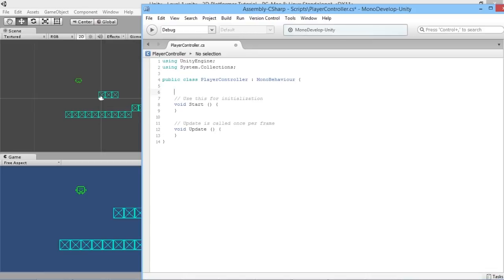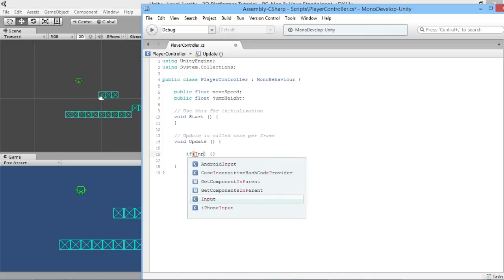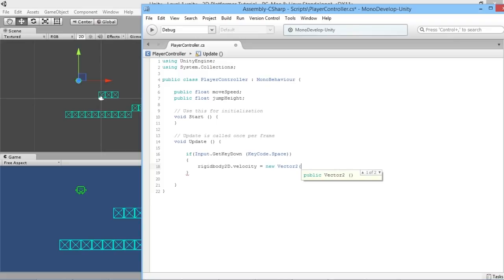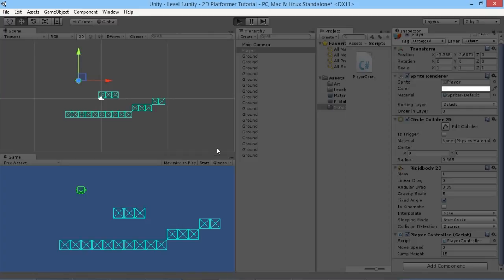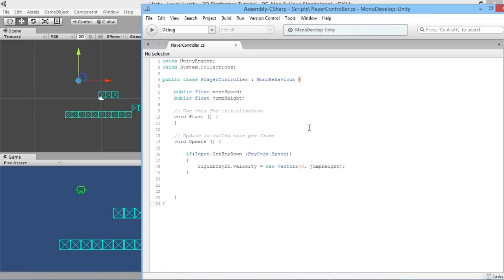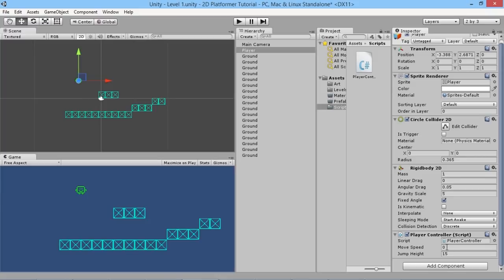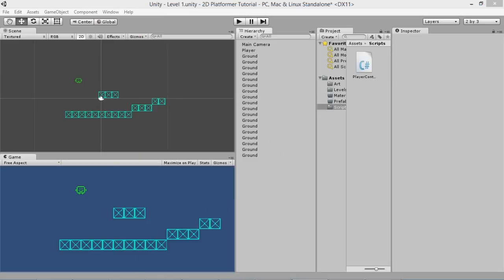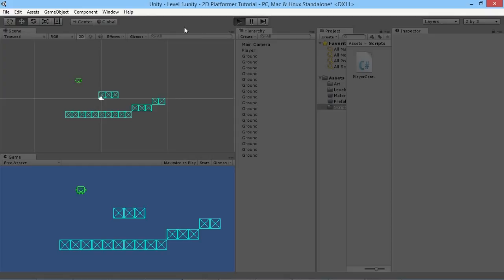Tutorial Unity2D For Beginner Moving and Jumping 2